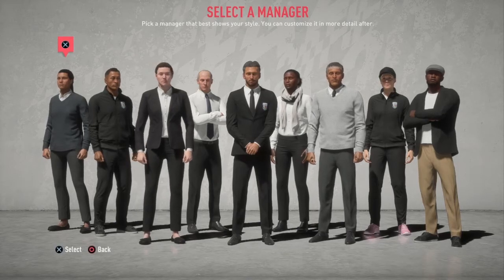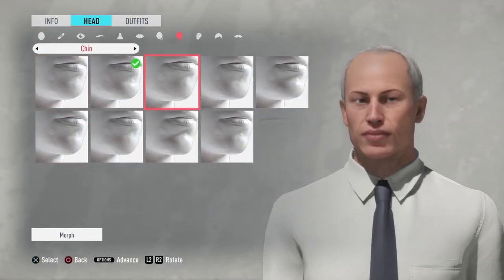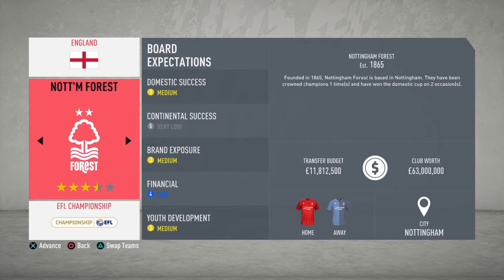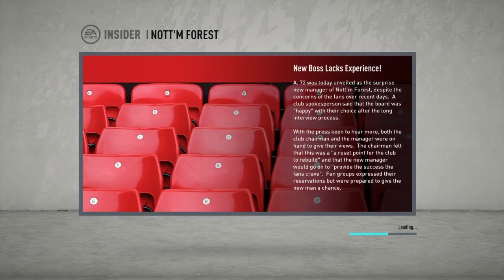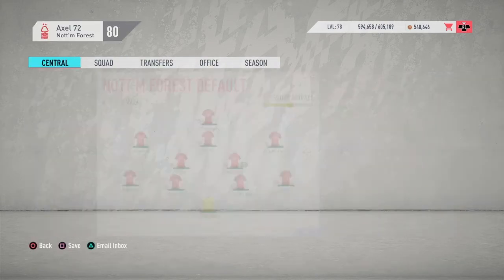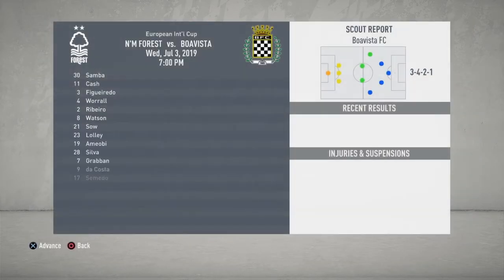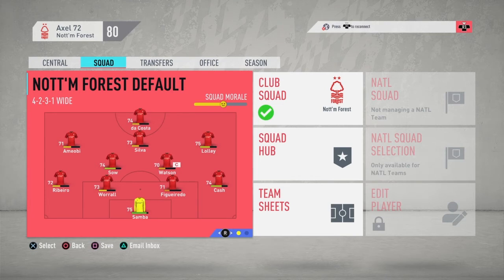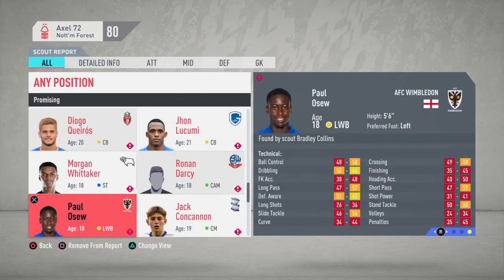Brand New Forest Careermode #1